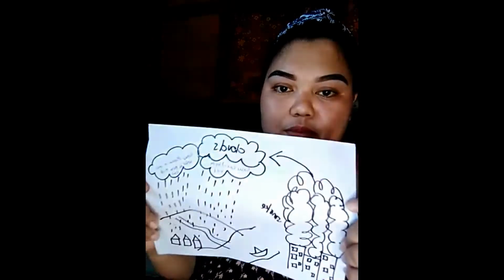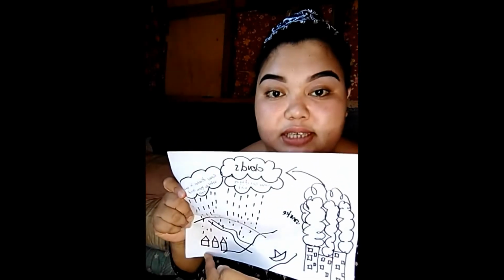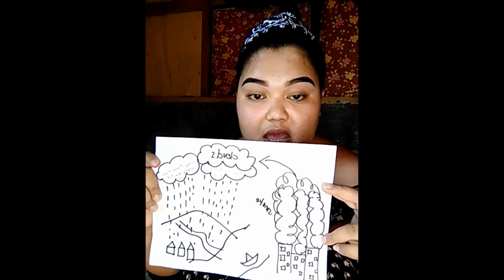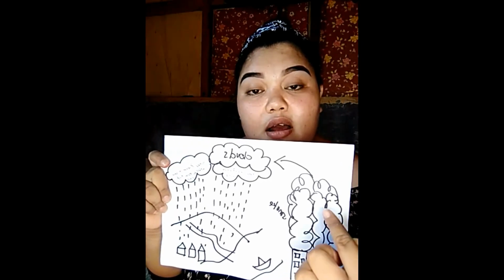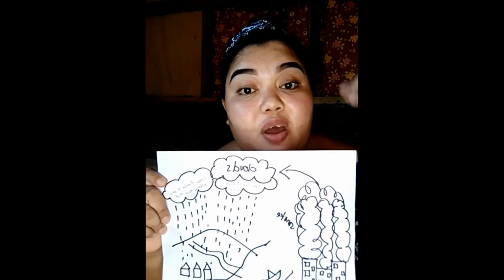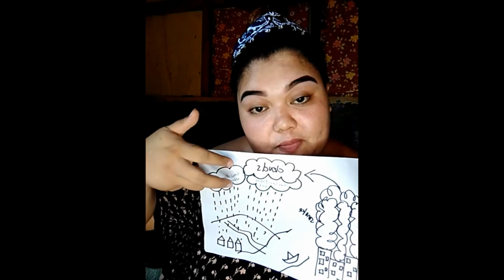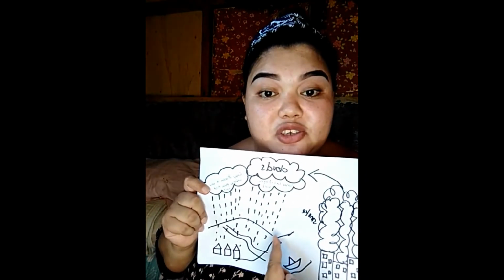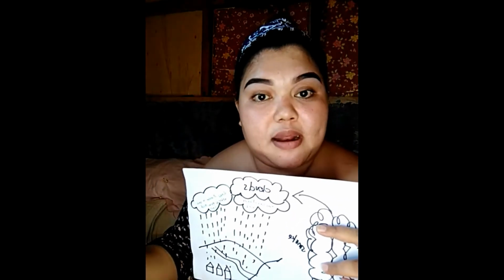Video presentaion about Acid Rain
This video is about Acid Rain